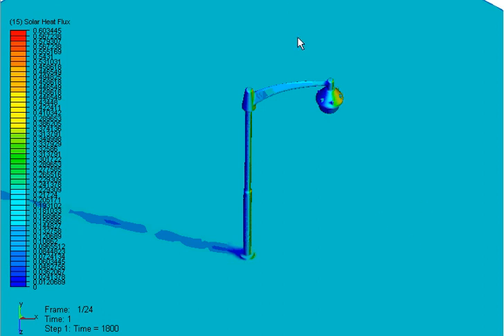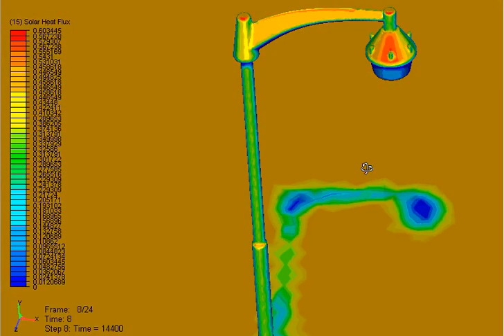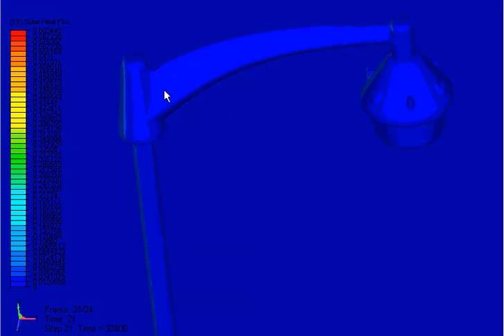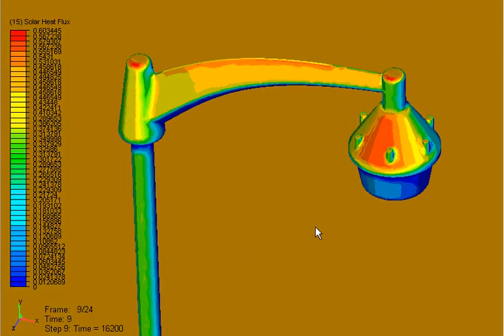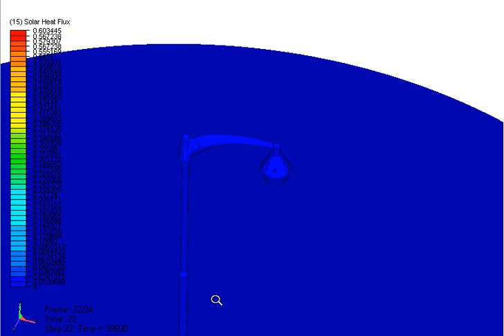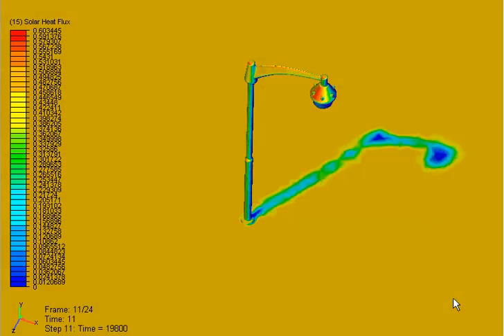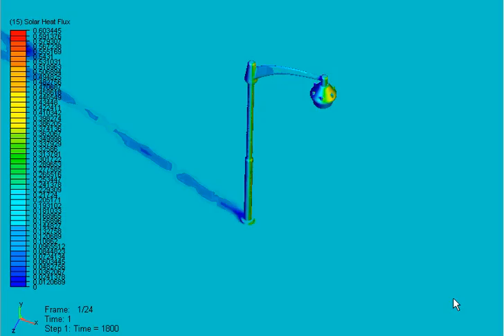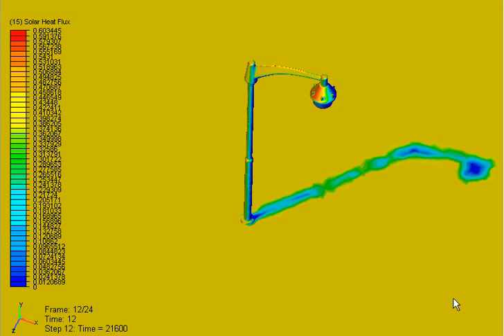Solar heating CFD transient results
Solar heat fulx is shown over one day cycle. Analysis done in CFdesign - only input the time of year, location in the world, and how much time in the solution I wanted (days, months, a year of heating, etc.) Took about 1 day to run full radiation transient. Customer correlation was excellent.